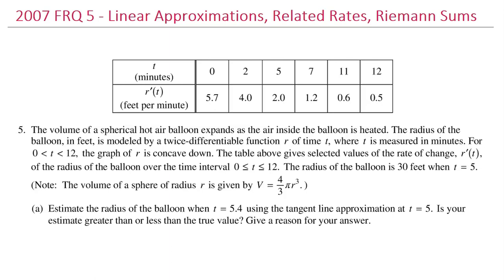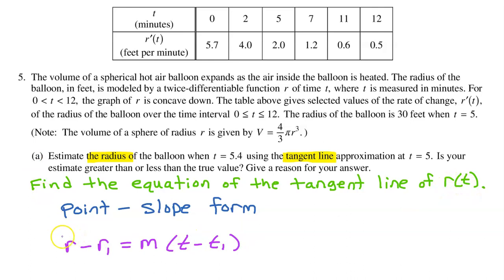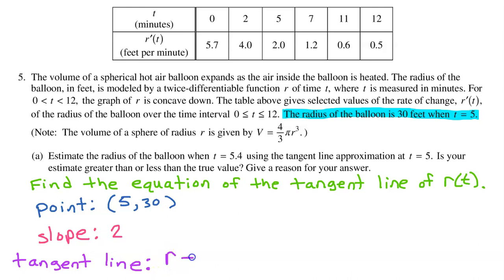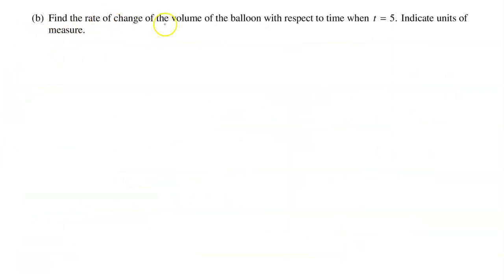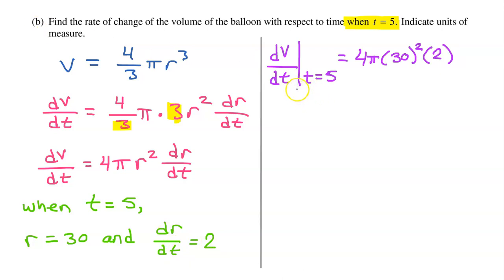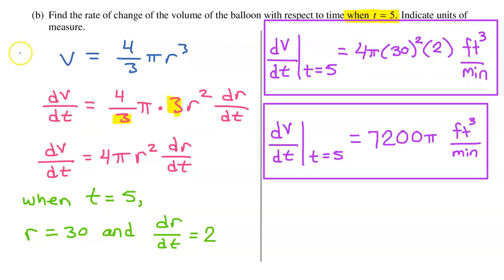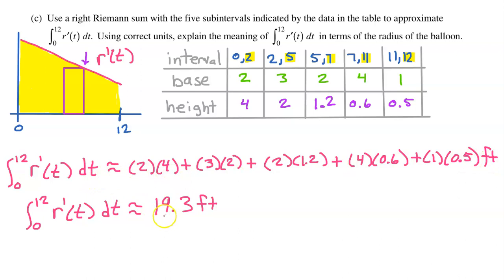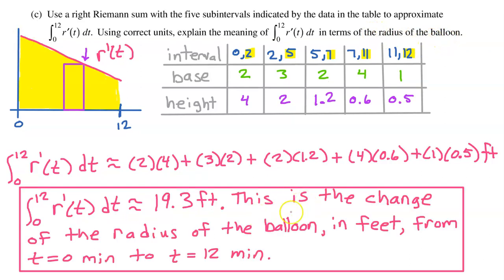2007 FRQ 5 - Linear Approximations, Related Rates, and Riemann Sums